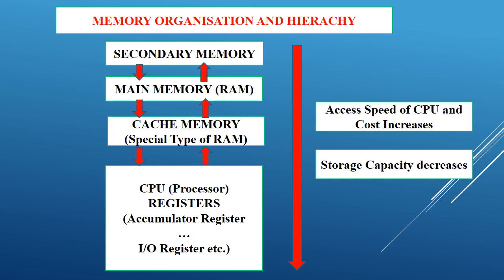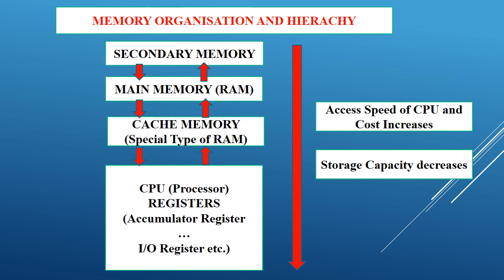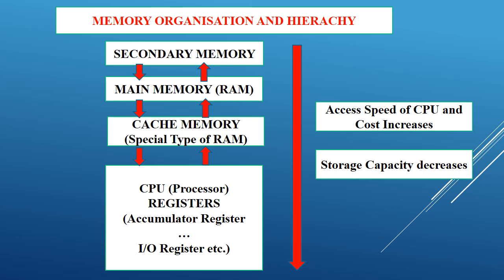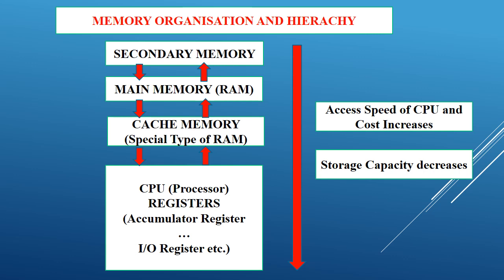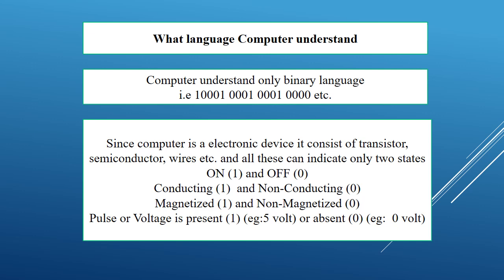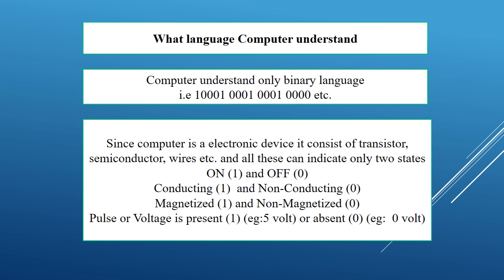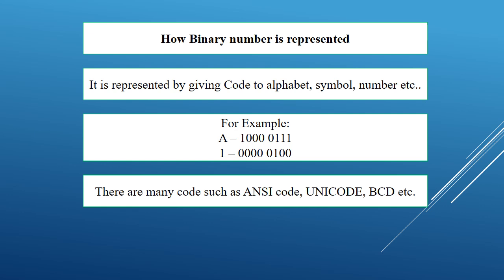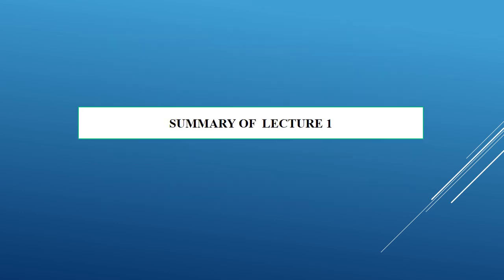Agro-Informatics - Lecture - 1 - Part - 4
Memory Organization and Hierarchy in Computer